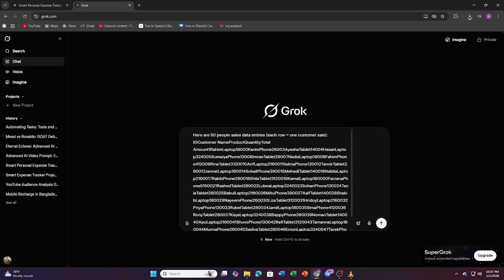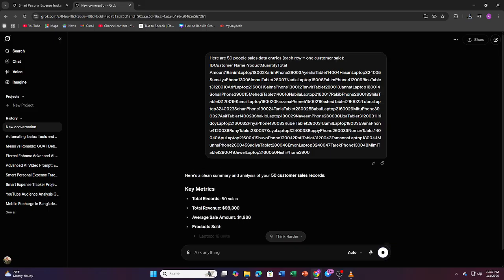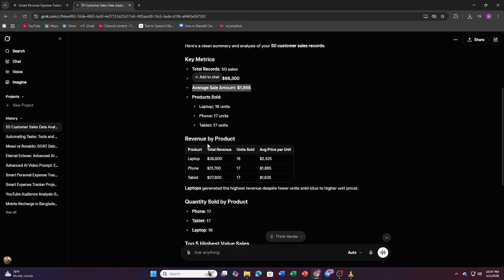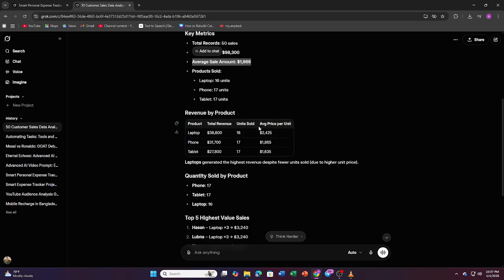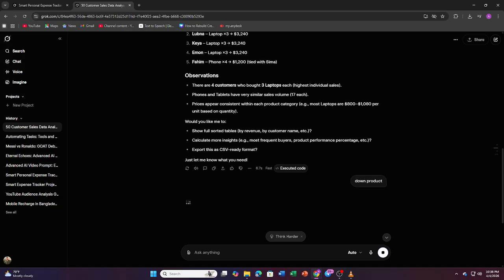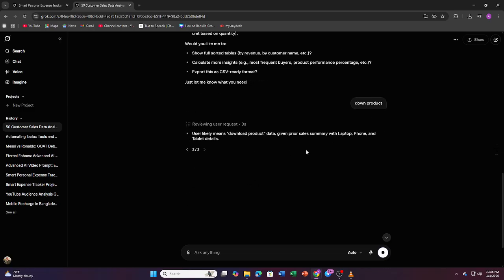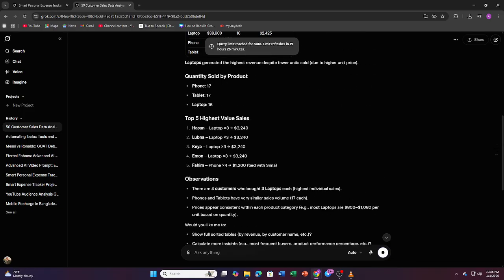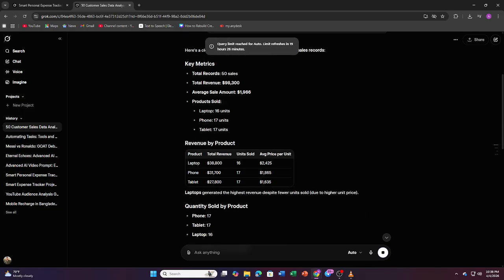how to use grok ai for data analysis and insights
In this video, you’ll learn how to use Grok AI for data analysis and insights in 2026 with simple and practical steps.

Grok AI can help you analyze data, identify patterns, and generate meaningful insights quickly. In this guide, we show how to use it for data interpretation, trend analysis, and decision-making using AI-powered tools.

You’ll also discover smart techniques like writing clear prompts, structuring your data queries, and refining results to get accurate insights. These methods can help you make better decisions and improve your workflow.

Whether you're a student, analyst, or business owner, this guide will help you use AI for smarter data analysis.

Watch till the end to master data analysis with Grok AI in 2026.